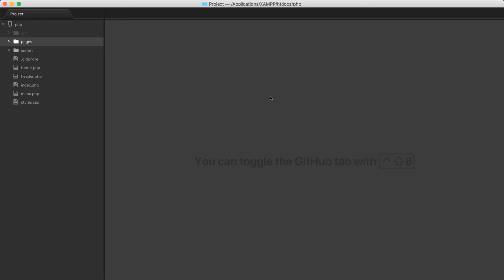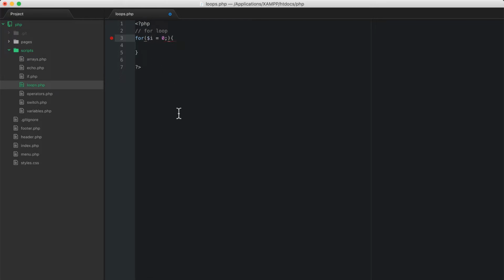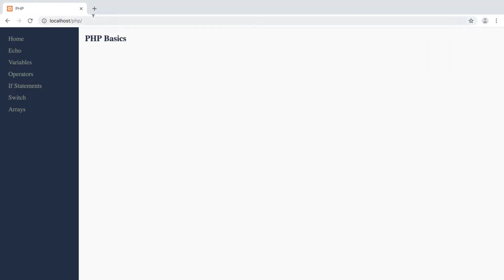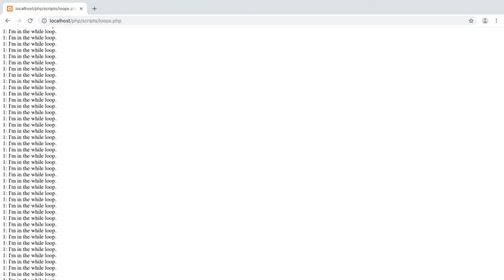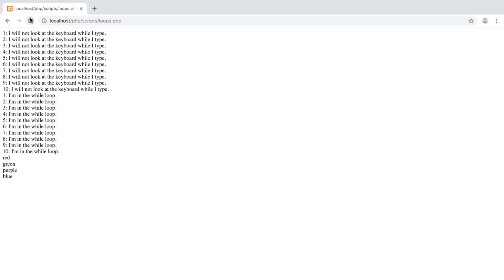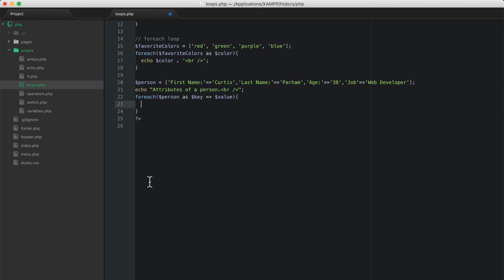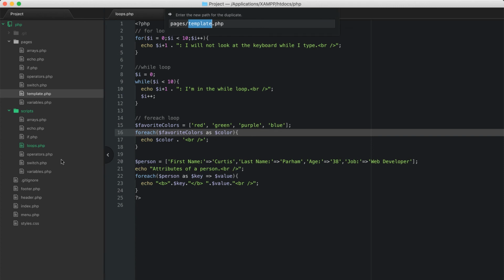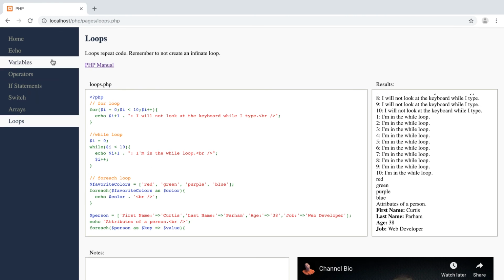PHP 101 - Loops